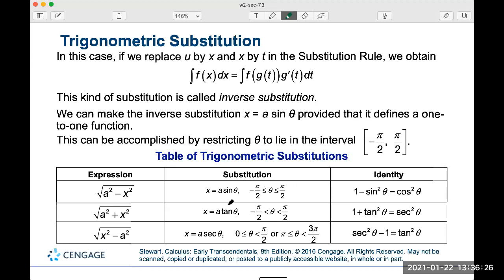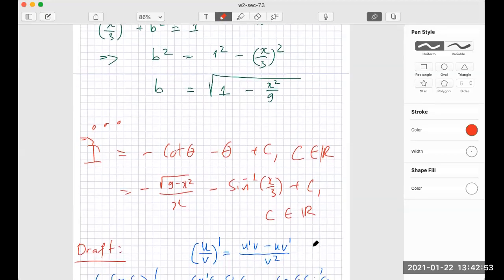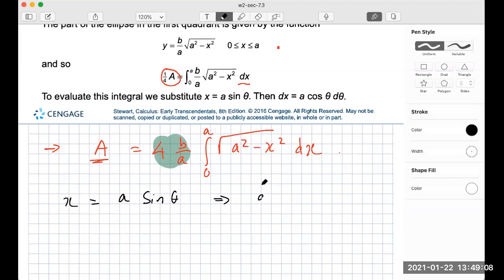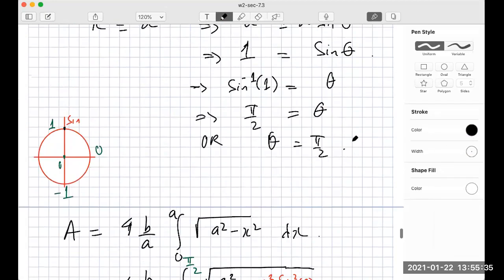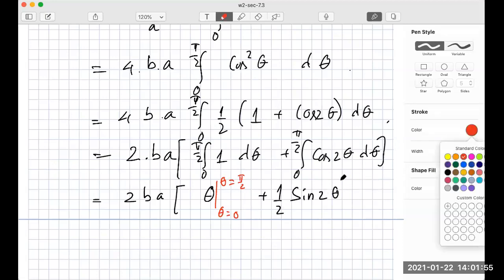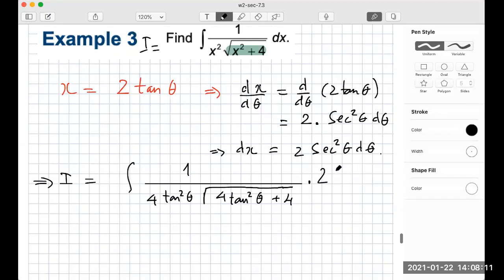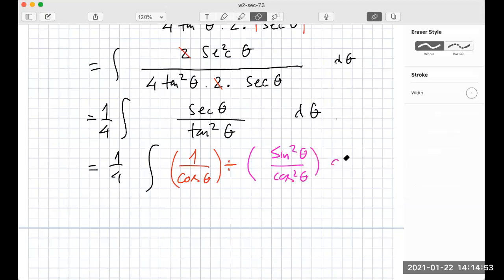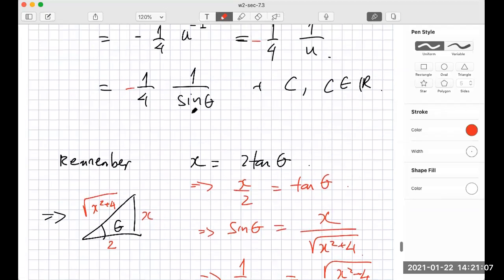Section 7 3 Trigonometric Substitution part 2